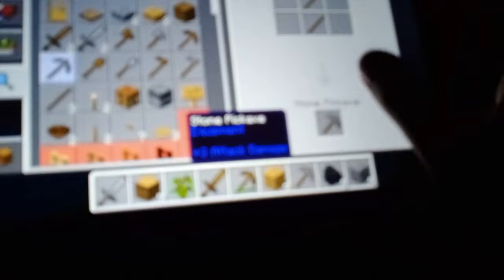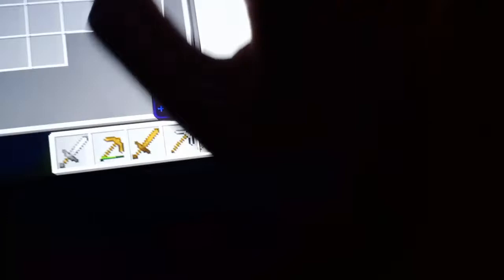March 20, 2022